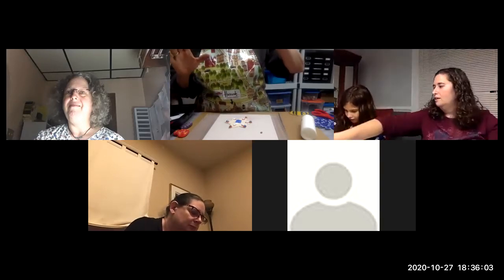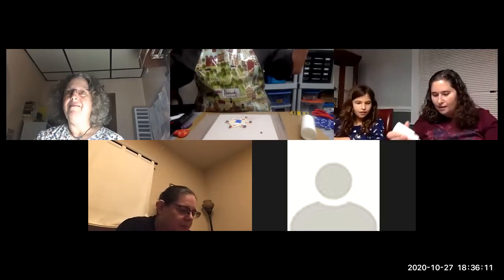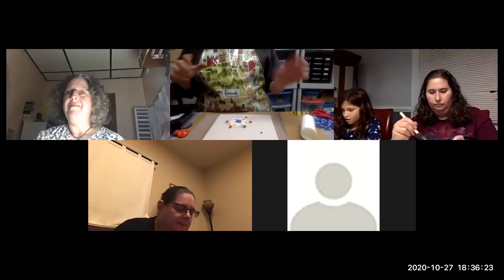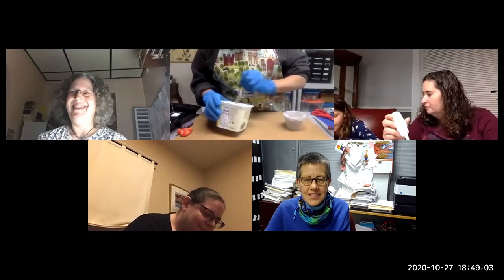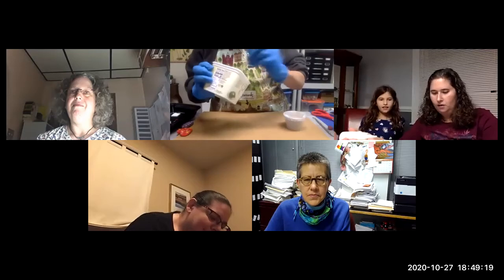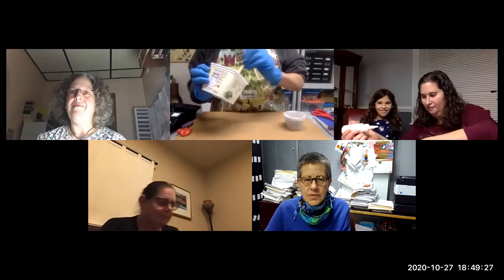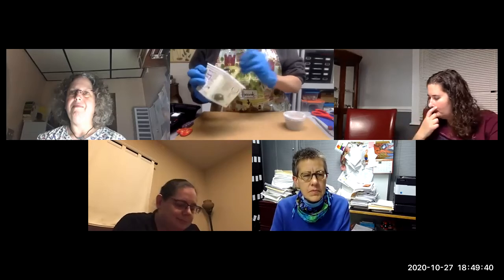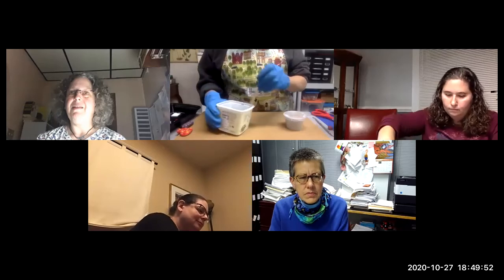Making Holiday Mosaics, with Susan Altman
You can give a small mosaic to someone you love or brighten up your home for the holidays. Mosaics can be hung up or used flat, or even as a decorative coaster. Making a mosaic is fun and easy.

For this project you will need:
1. A form (substrate) to make your mosaic on, preferably wood, with a hole cut out for hanging
2. A collection of glass or ceramic tiles, buttons, shells, or other small fun items that you can glue onto the form.
3. White craft glue (thicker is better, but Elmer’s will work)
4. (optional) A pair of glass nippers
5. (optional) Cord for hanging your finished piece
Supplies are available at many craft shops including Play Time in Arlington and Michael’s.

This program, organized by ArtsMedford, is supported in part by grants from the Medford Arts Council, a local commission that is supported by the Massachusetts Cultural Council and the City of Medford, and from ArtsAlive Medford Foundation, Inc.